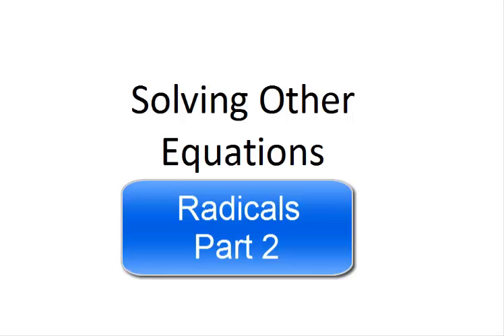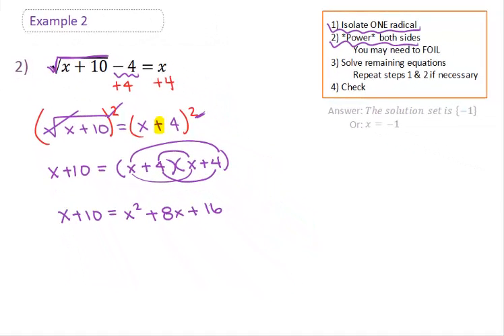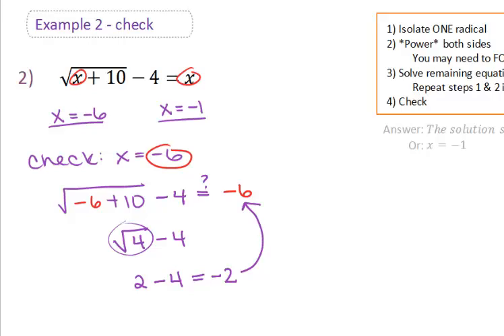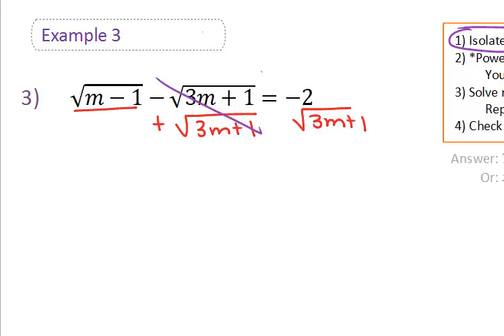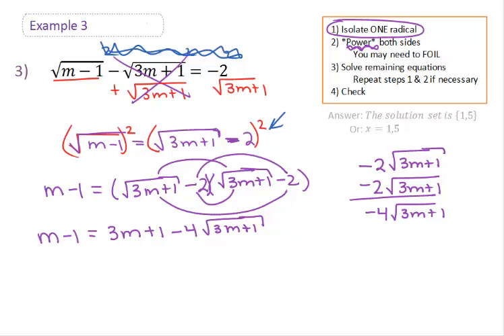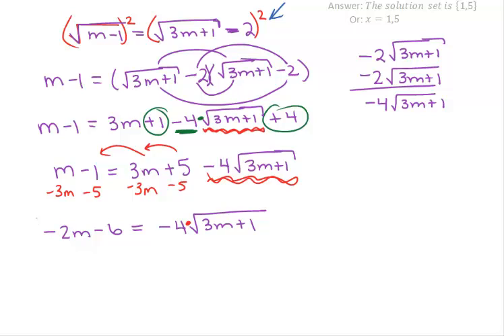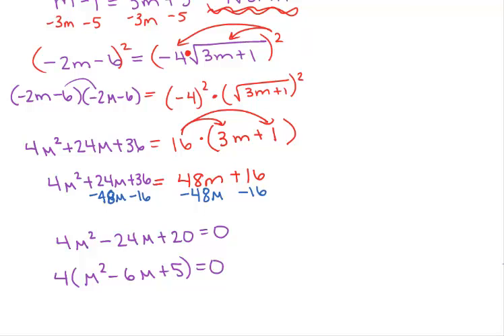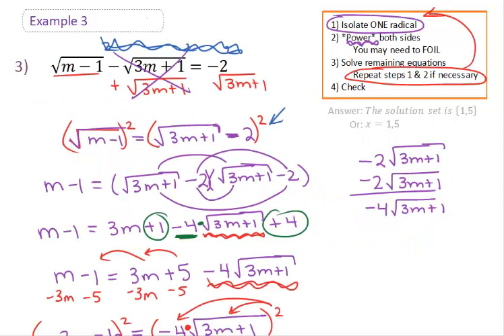Solving Other Equations - Roots Part 2